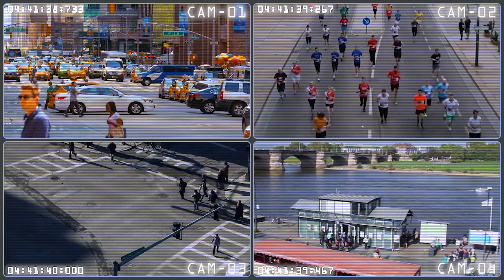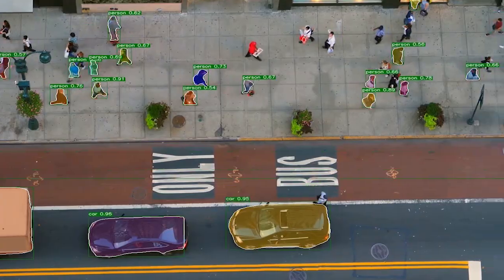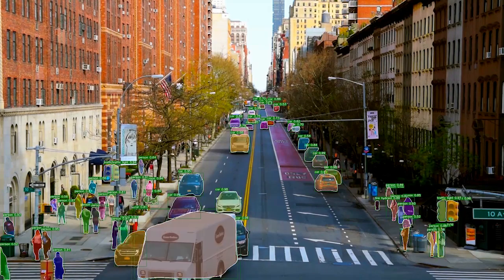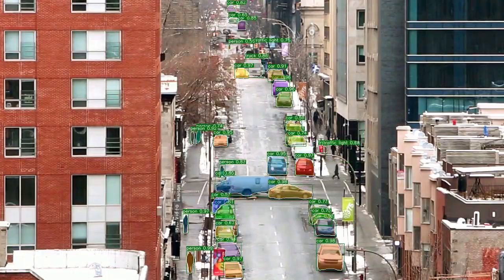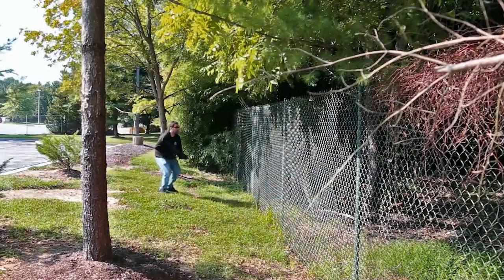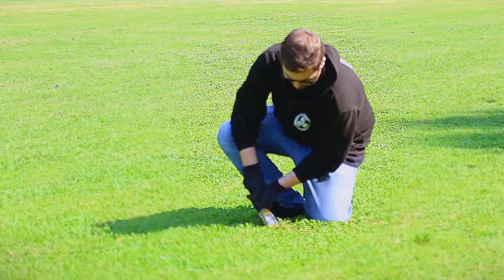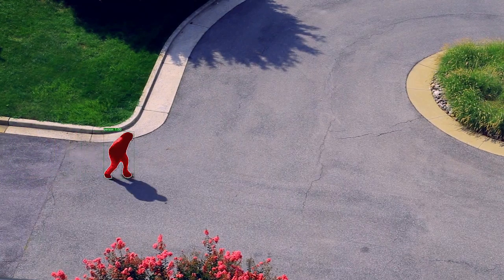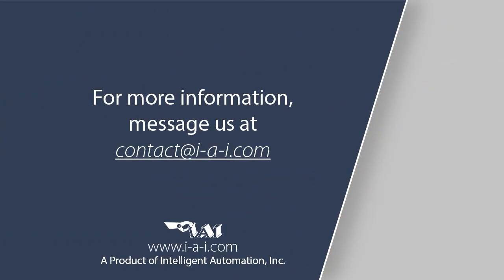MATILDA | Video-based Intruder Detection & Classification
MATILDA is a security augment for pre-existing video-based intrusion detection systems. This system specializes in object detection, pose estimation, activity recognition, and intruder classification. MATILDA constantly analyzes security camera feeds from the connected system searching for possible threats that may enter the perimeter.